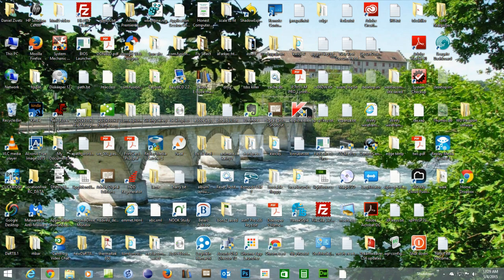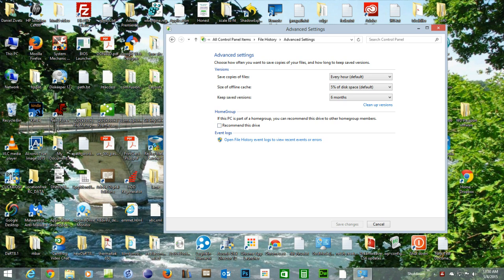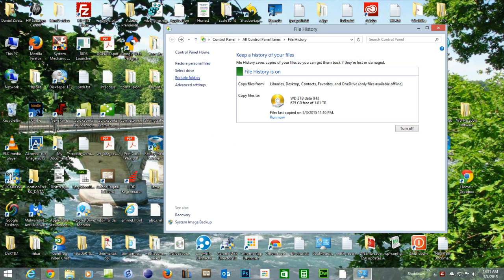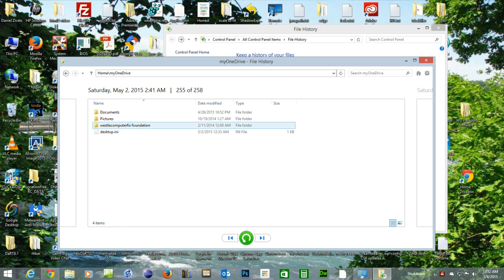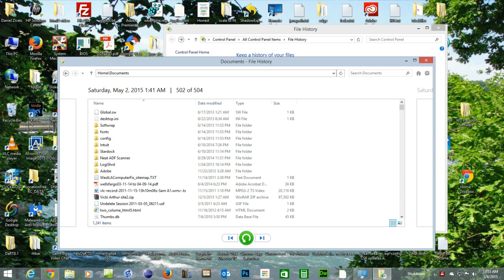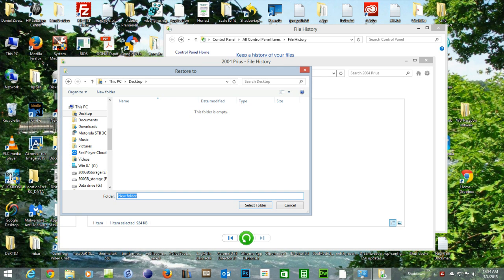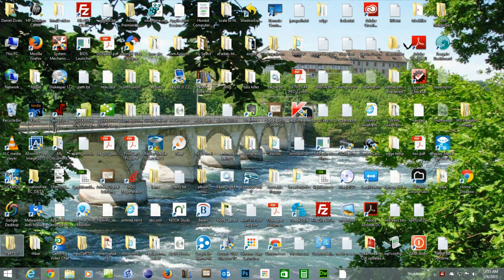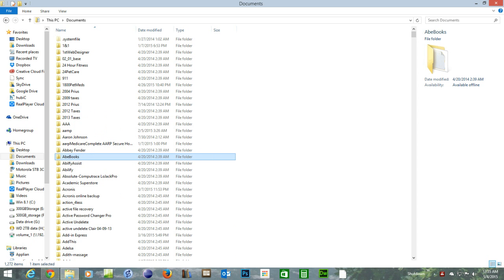Windows 8 File History Tutorial: Backup Guide Part 2